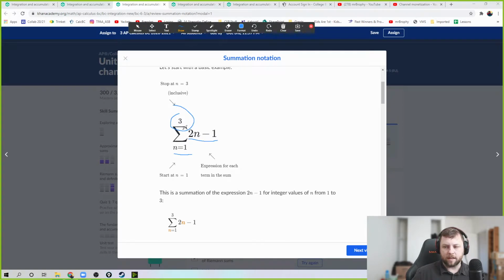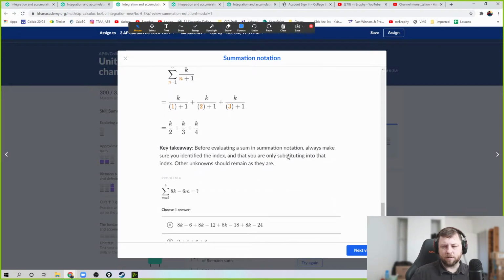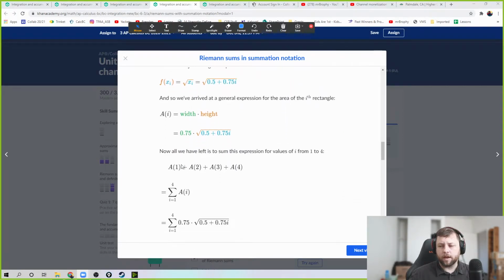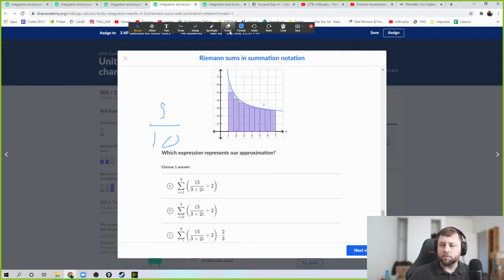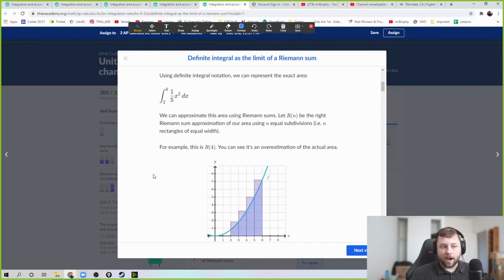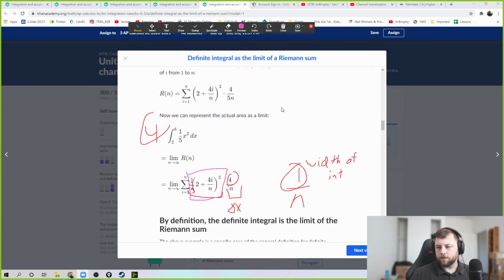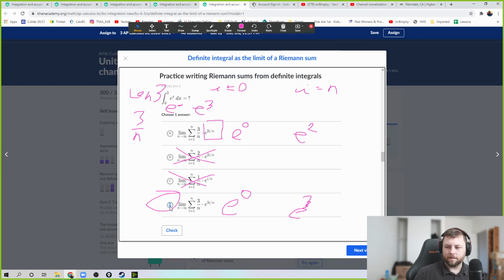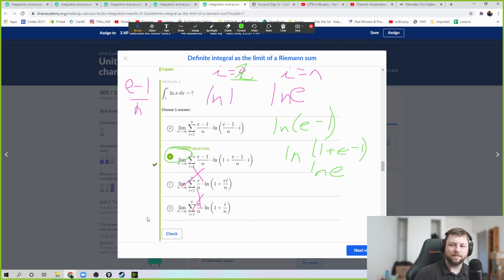CalcBC - Sigma (summation) Notation - Unit 6 Q01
I ripped off Khan Academy for this. They have some really great practice. Go there for more!

I try to explain this to understand what you need for the AP test. I stumble through it too. It's weird. Does it really matter?